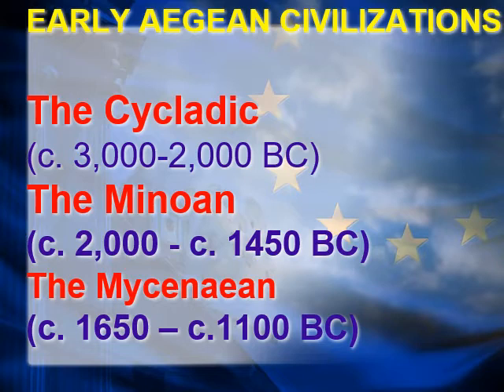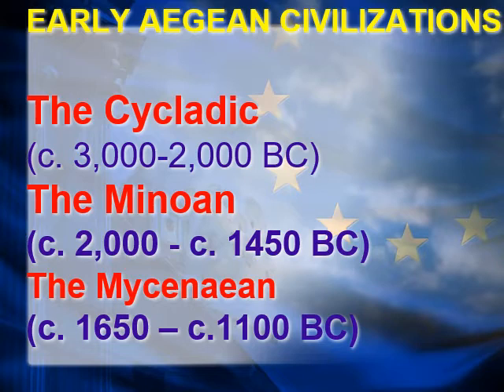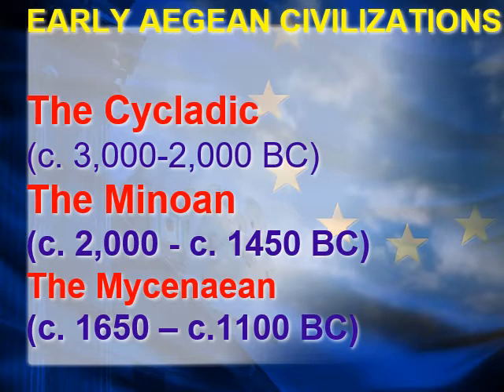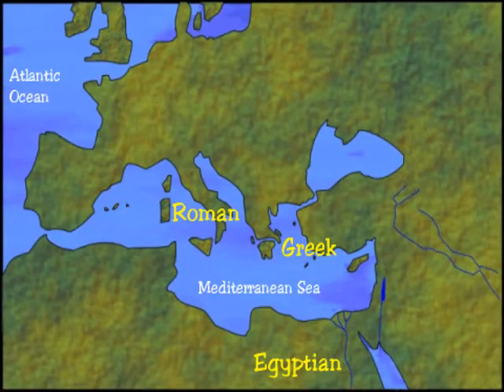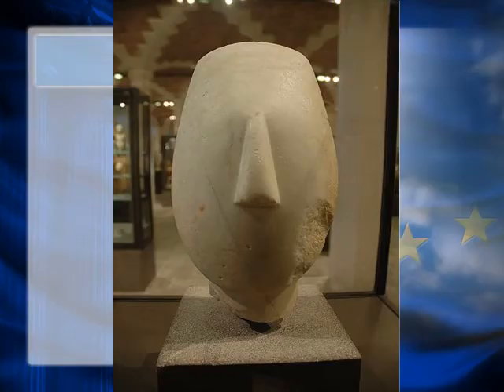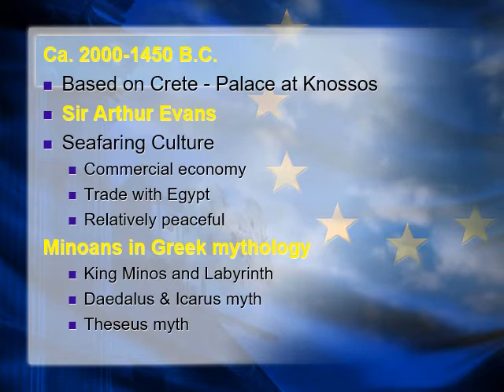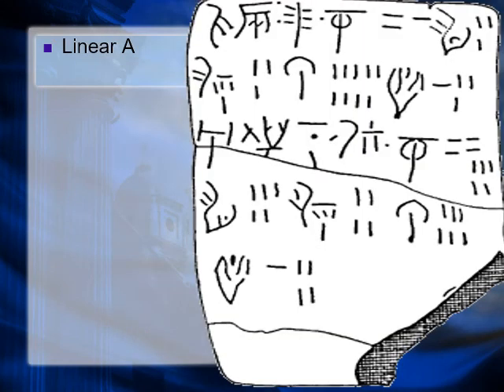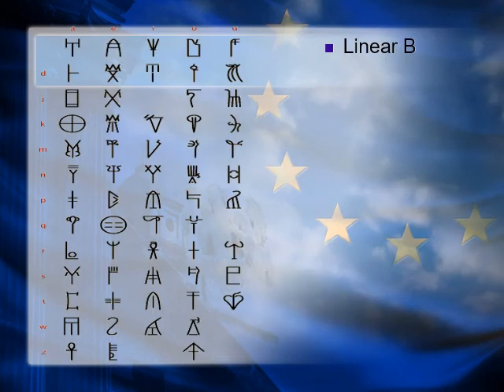Early Aegean Civilizations 1